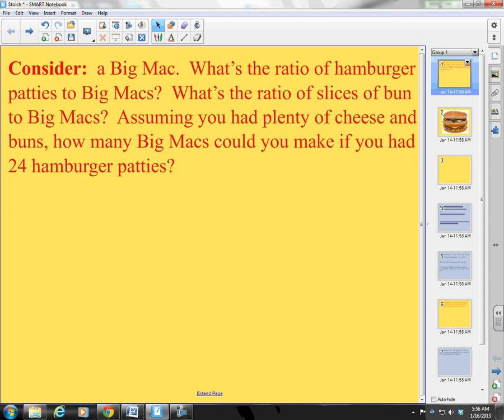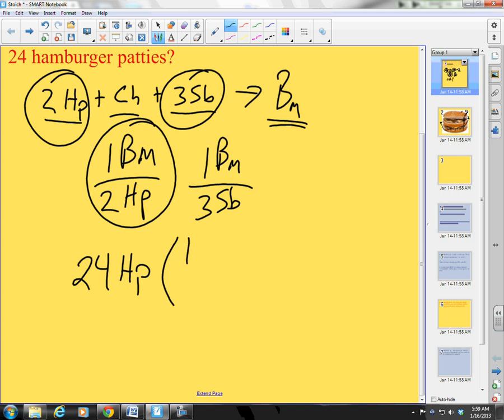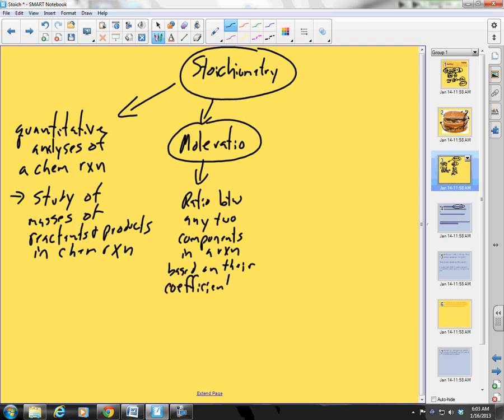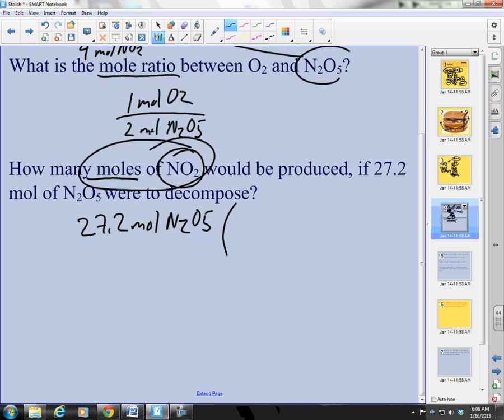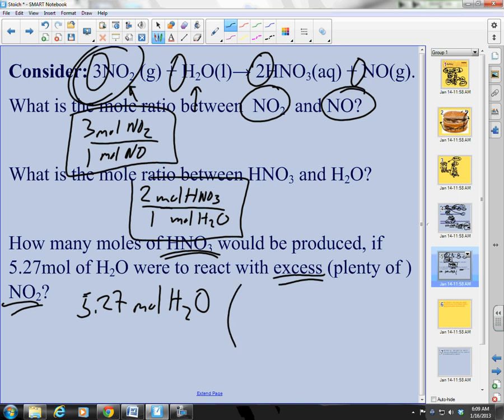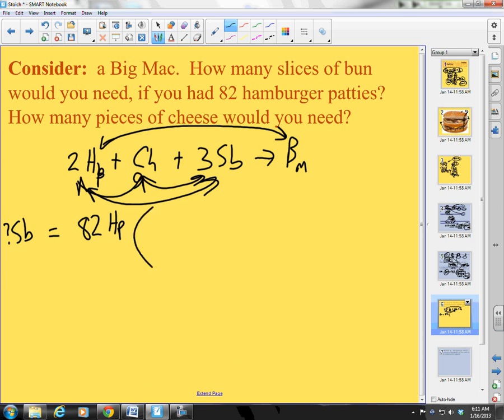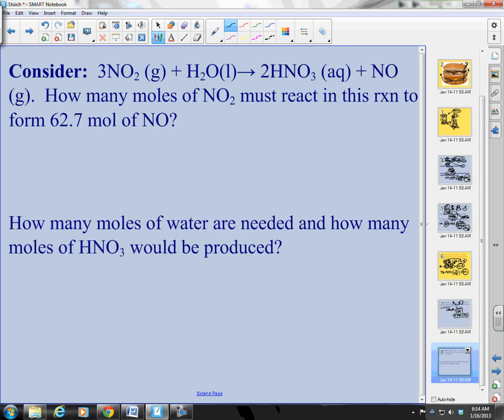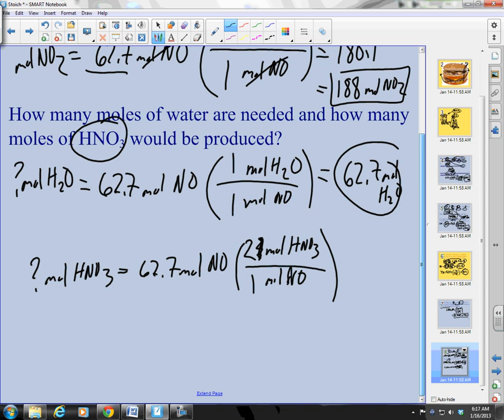Honors Chem Lecture: Stoichiometry Part I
In this video for his high school Honors Chemistry class Kendal Smith introduces stoichiometry by comparing it to the production of Big Macs.